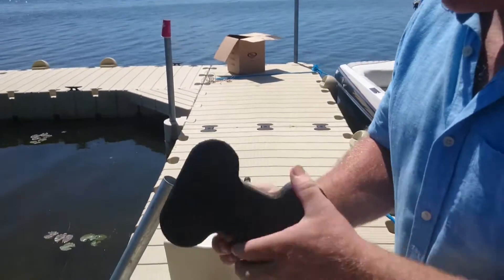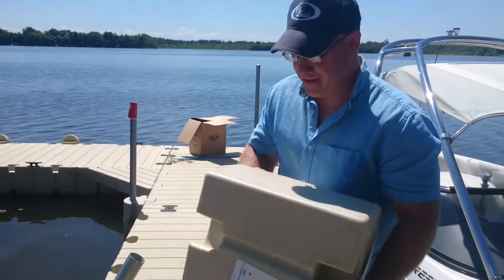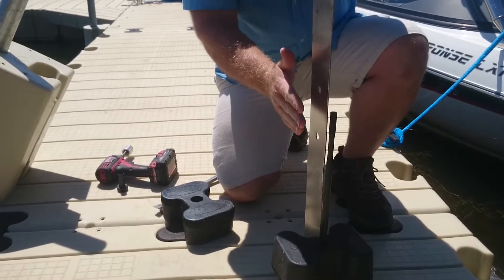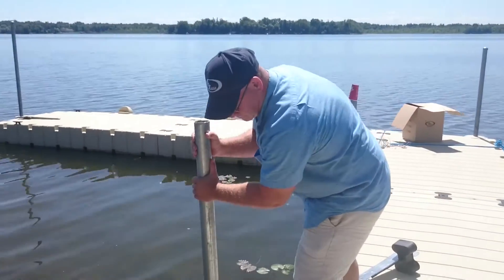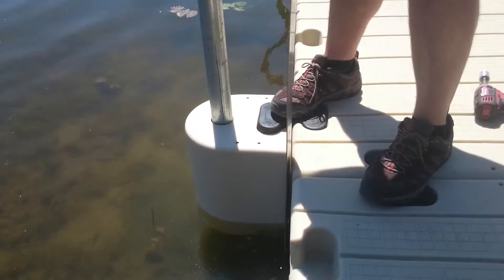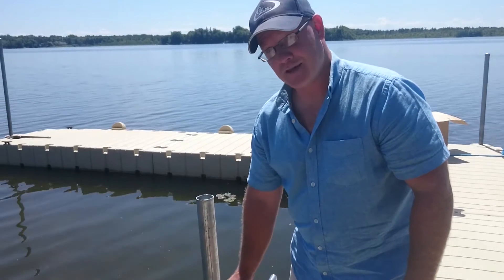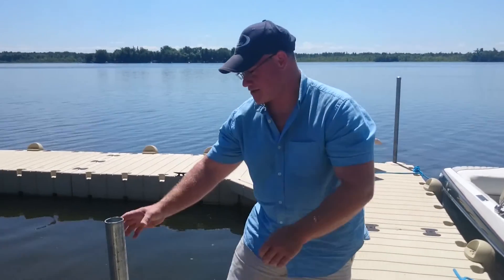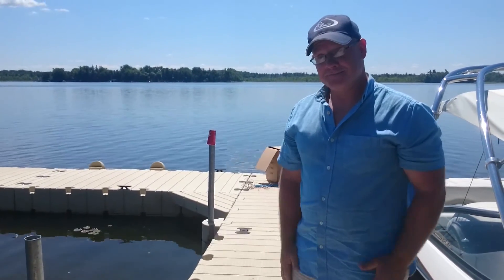EZ Dock GTA DIY Tutorials: Assembling Standard Pipe Bracket (In-water)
From the EZ Dock Greater Toronto Area Team. This video shows the connecting of EZ Dock's standard pipe bracket.